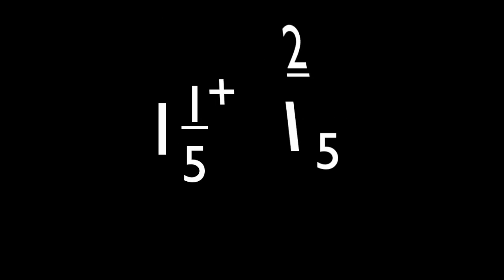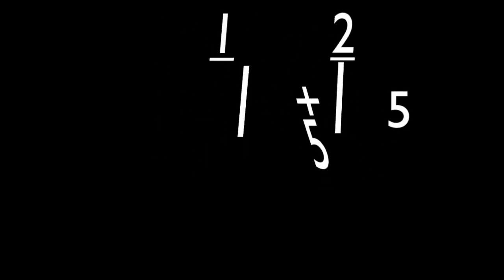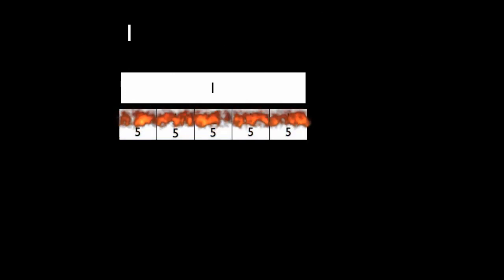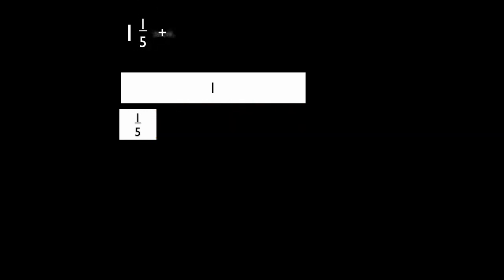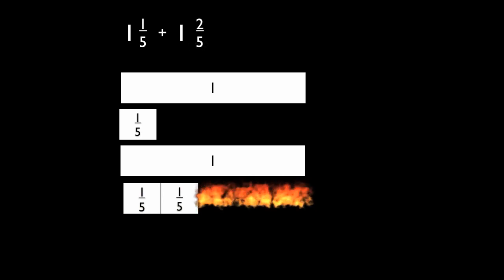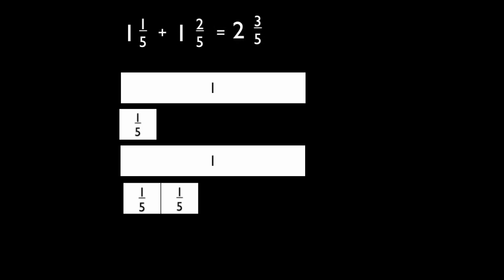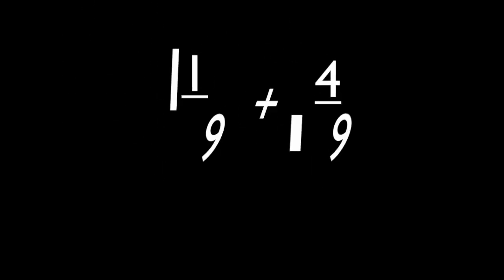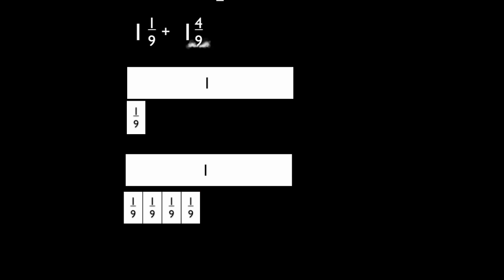Adding Fractions Using a Bar Model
This film was made by the Foulks Ranch Film Academy's Emily Souza, Mailey Montgomery, and Emma Speer for the 2013 Student Educatinal Video Awards and for the California Math Demonstration Center.